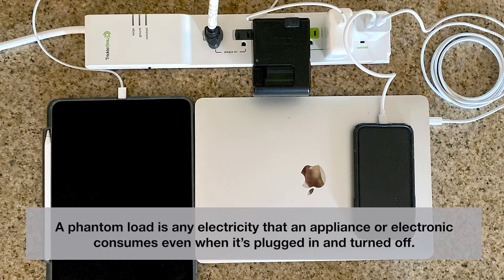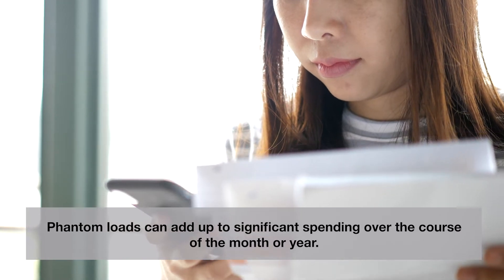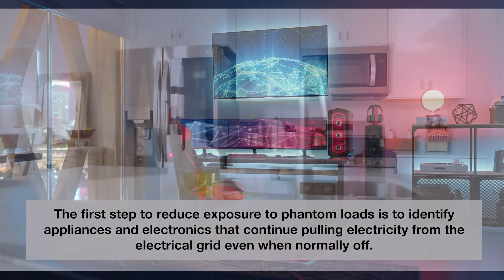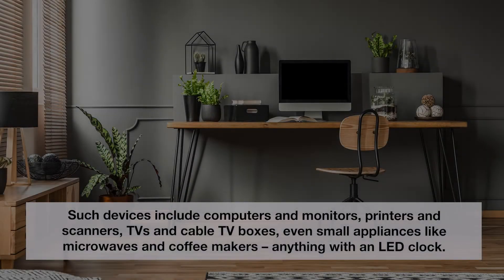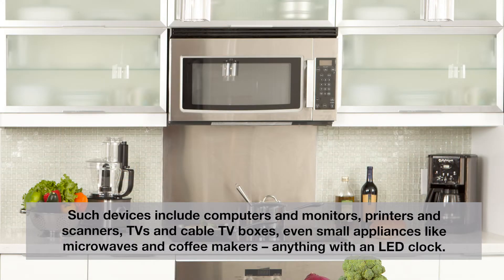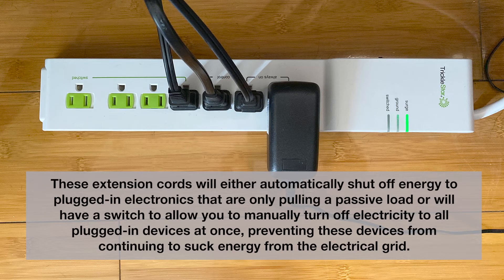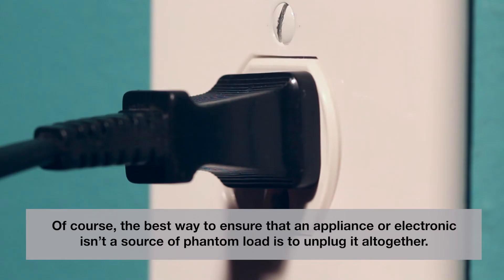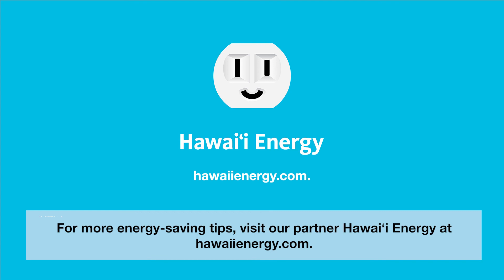What is a Phantom Load?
Have you heard of a phantom load? Being aware of and eliminating phantom loads in your home will help save energy by avoiding unnecessary energy usage, even while appliances are turned off.